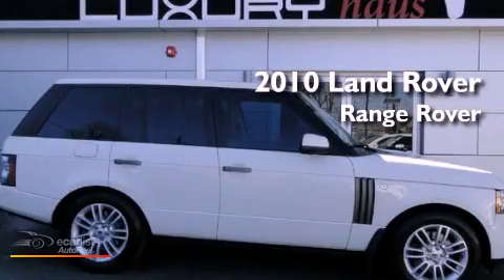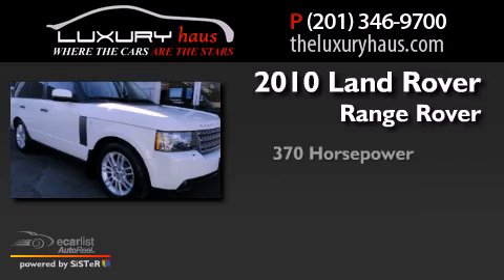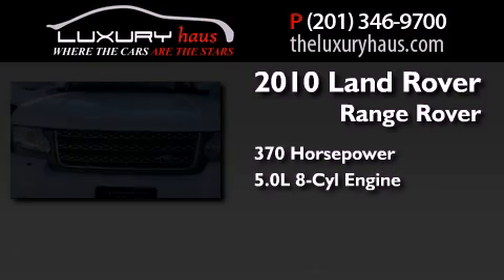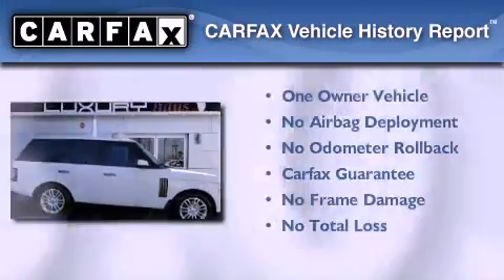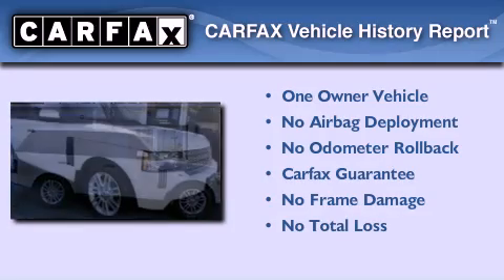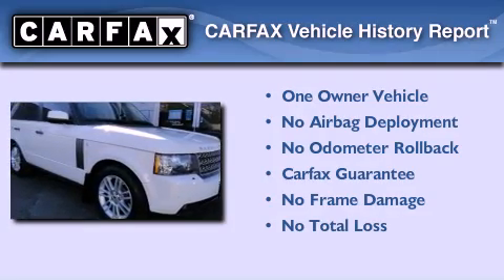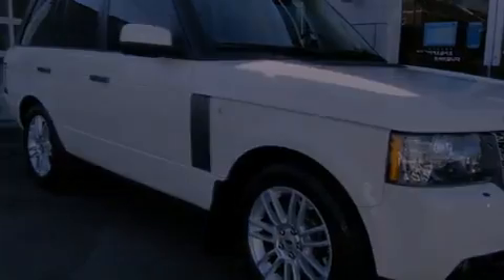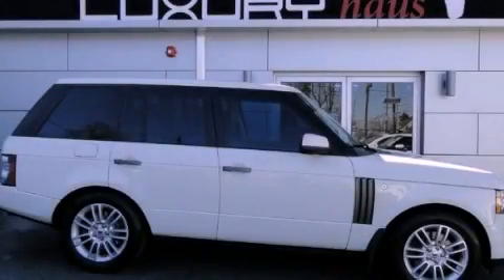2010 Land Rover Range Rover Leonia NJ 07657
Year : 2010
 Make : Land Rover
 Model : Range Rover
 Engine : 5.0L SMPI 32-valve V8 engine
 Trans . : Automatic
 Exterior : White
 Miles : 23,032
 Interior : Black